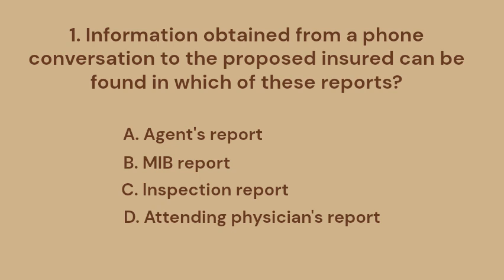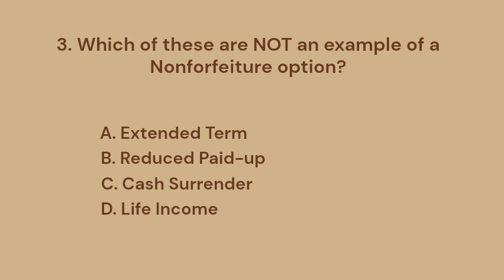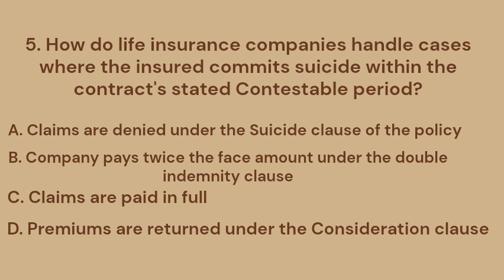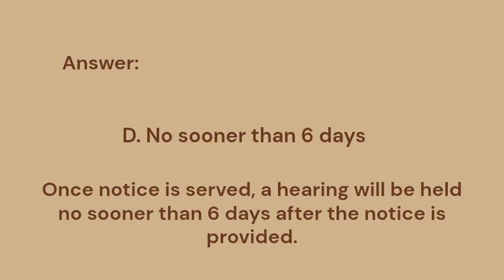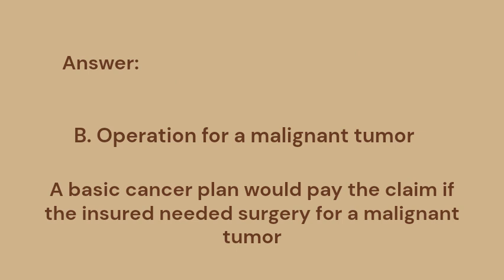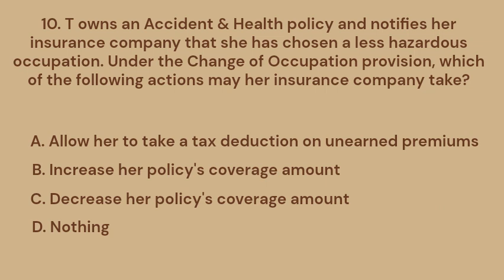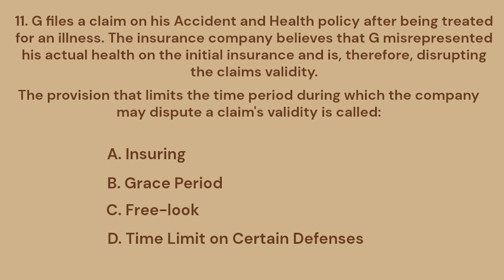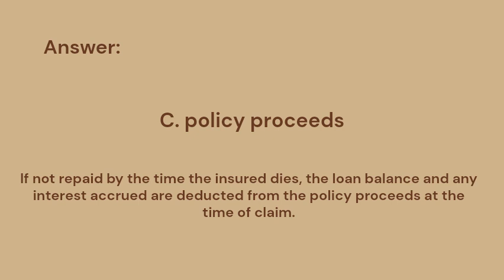Texas Life & Health Insurance License Exam Practice Questions (Part 4) - I Passed On My First Try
I passed the life and health insurance license exam on my first try, and I want to help others do the same.

If you’re serious about passing the Texas exam, I recommend using a good, solid study guide and doing practice questions—the link is below.

Texas Life and Health Insurance License Exam Prep

Your support allows me to create more valuable content to help you study for the insurance exam and succeed in your career. With enough subscribers, I plan to expand my channel to include more helpful tips and insights for insurance agents.
Best of luck to everyone on your path to this rewarding career!

💼 INTERESTED IN BECOMING A LIFE INSURANCE AGENT?

If you're thinking about getting into the financial industry — I’d love to help you get a real head start in your career.

I’m part of a growing financial agency that offers:
✅ Free training & mentorship
✅ Licensing guidance & reimbursement
✅ Flexible work schedule - part-time or full-time, remote or in-person
✅ Work in all 50 U.S. states
✅ Residual income & long-term career growth
✅ Access to exclusive products from top carriers — not available outside our company

While other companies may work with the same insurance carriers, our team has exclusive products that provide more benefits and better value for clients — giving you a competitive edge as an agent.

You don’t need any prior experience — just a heart to help people and the willingness to learn.

Join one of our short Zoom opportunity overviews and see if this is the right fit for you!
You’ll learn about the industry, our company, our amazing products, and a flexible business opportunity that could change your future.

Let’s build a meaningful career together. 🙌